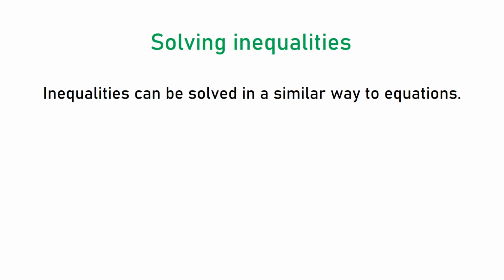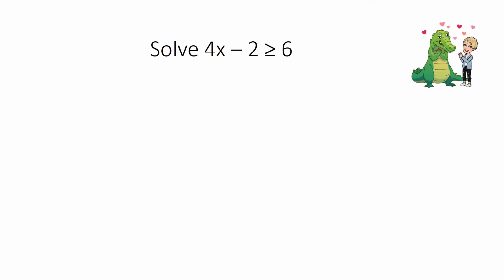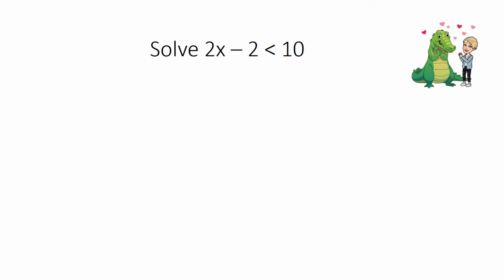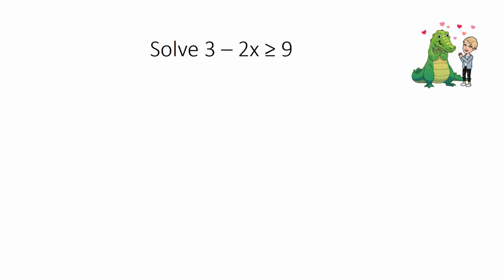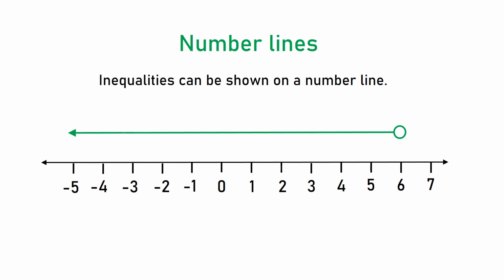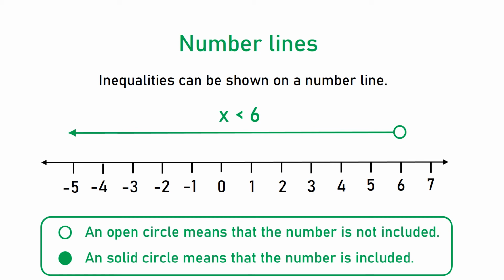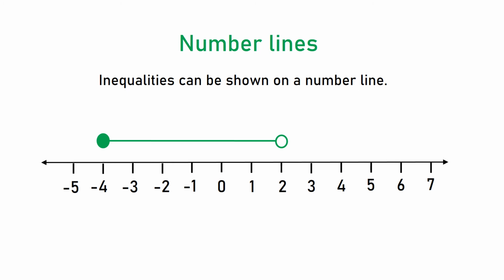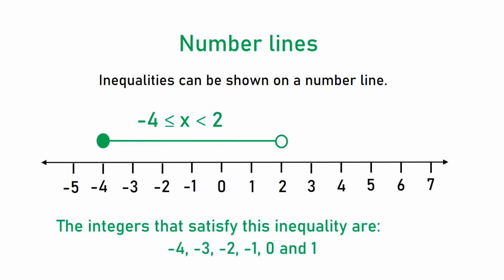Inequalities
An introduction to inequalities for GCSE maths